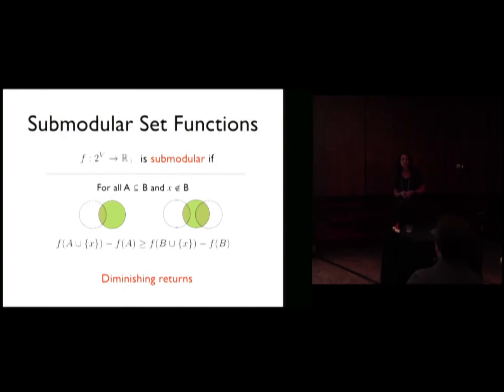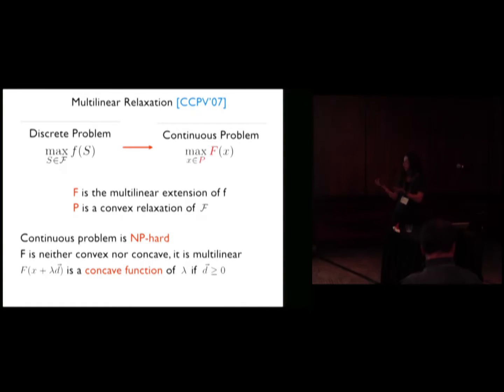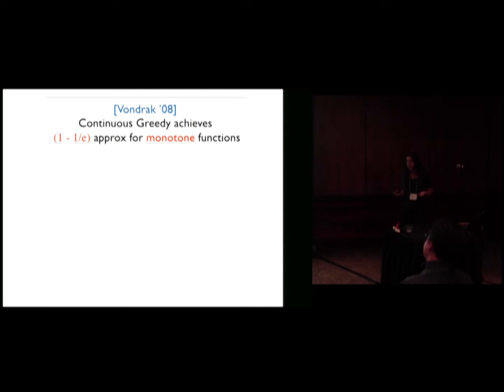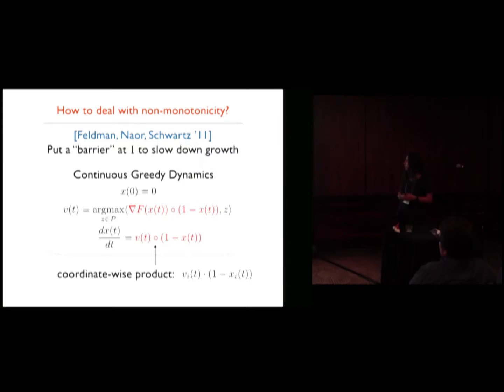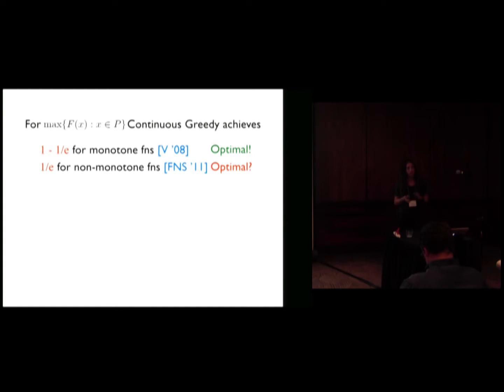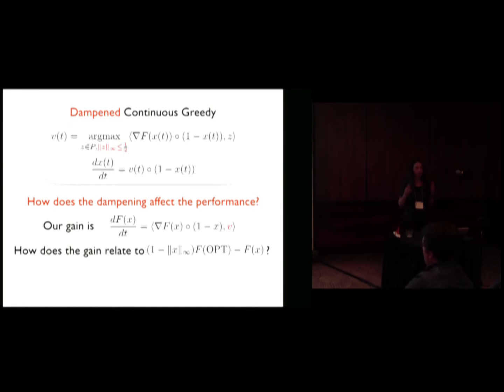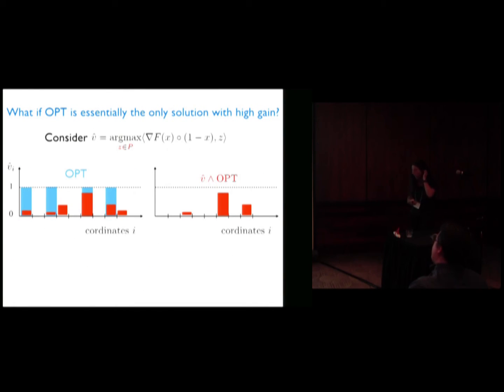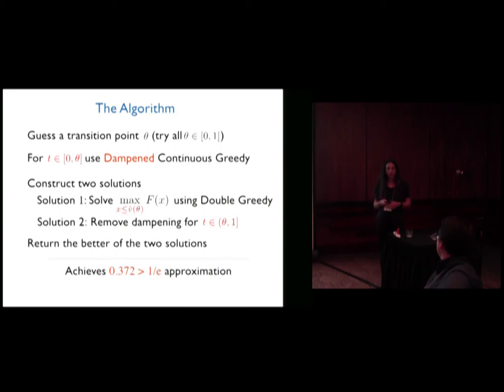Constrained Submodular Maximization Beyond I/e